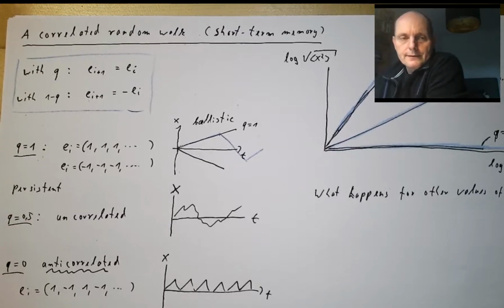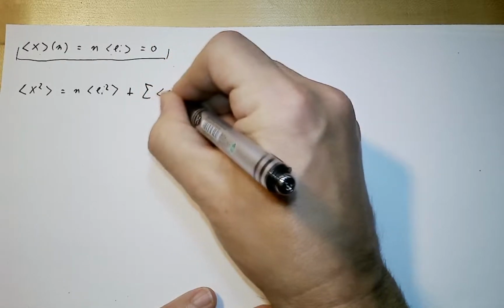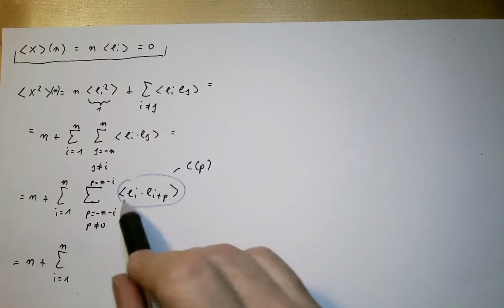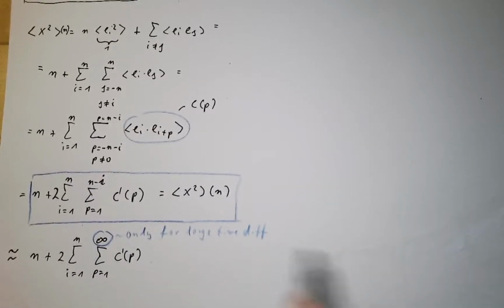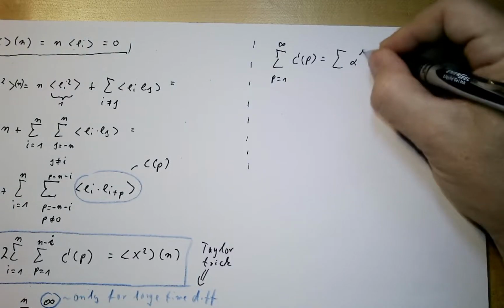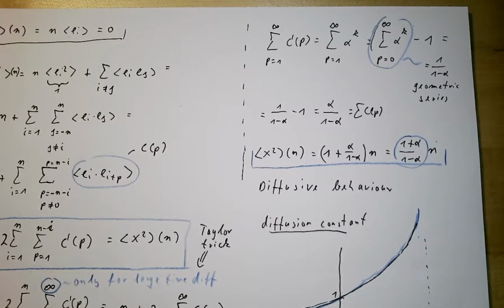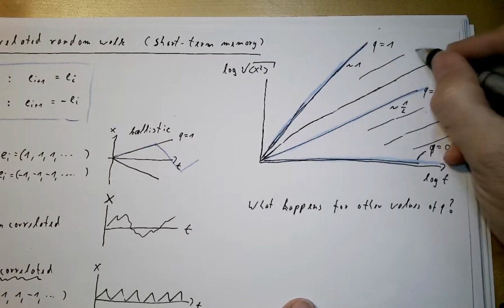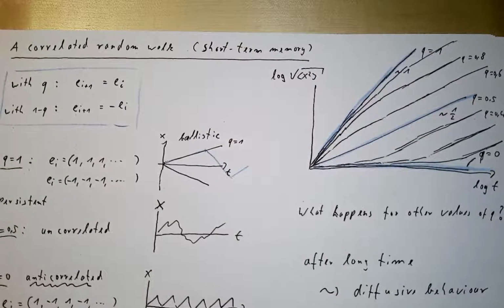Advanced Mathematical Modelling, part 31: Correlated random walk (2)